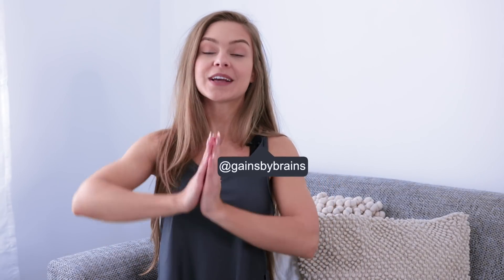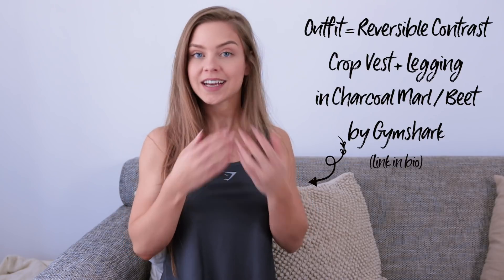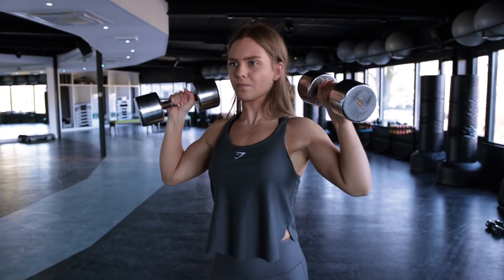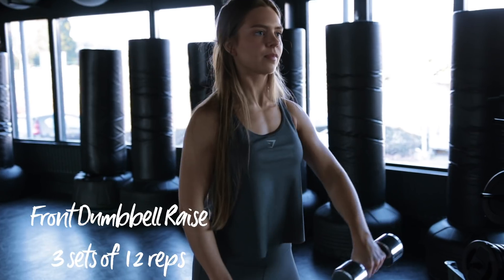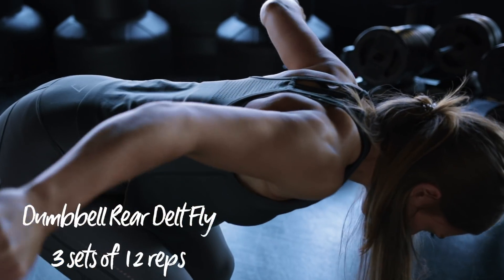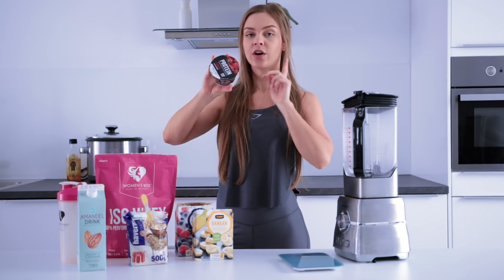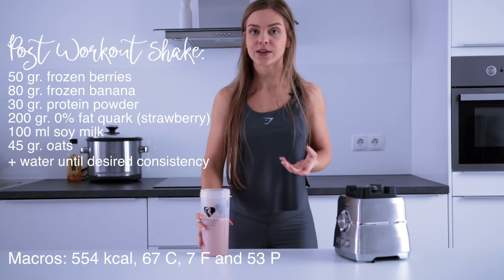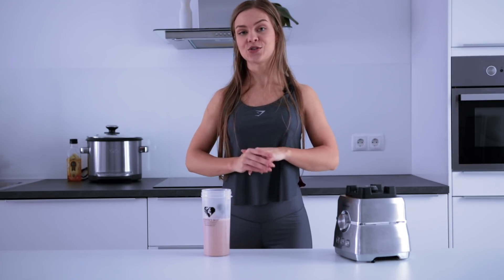GET ROUND SHOULDERS + FAV POST WORKOUT MEAL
Full shoulder routine with dumbbells to get round shoulders, including my favorite post workout meal (spoiler alert: a protein shake!) :)

» instagram gainsbybrains
» snapchat gainsbybrains
» twitter gainsbybrains
» tiktok gainsbybrains